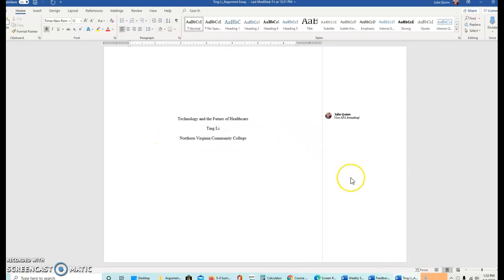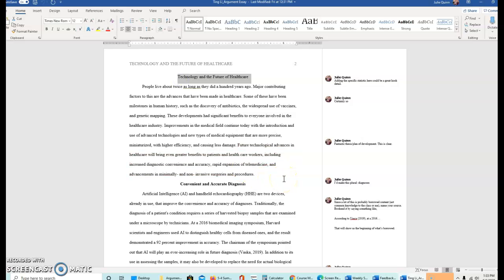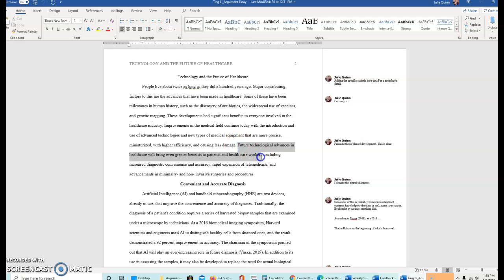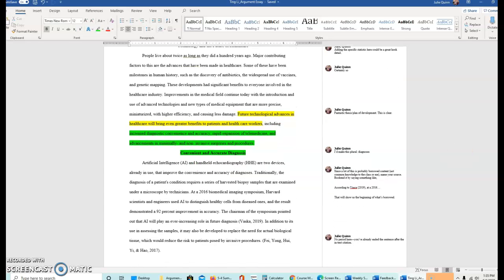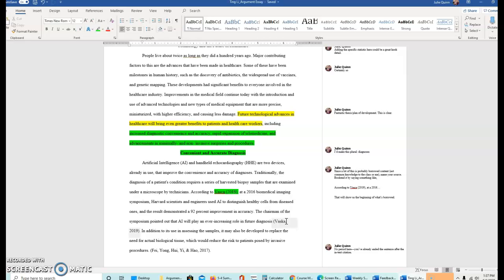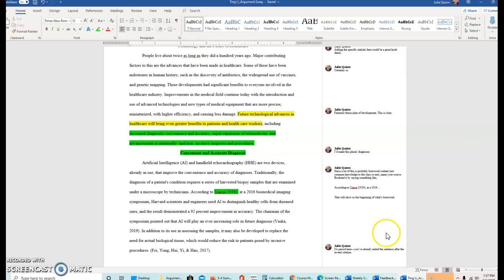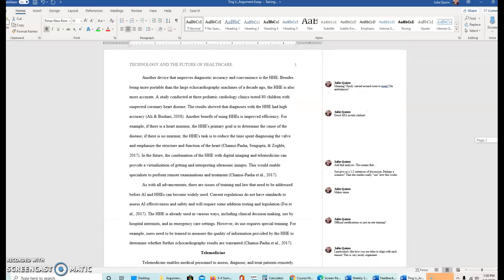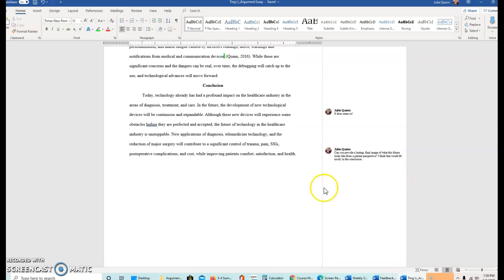ENG 111 Essay 3 Sample Peer Draft